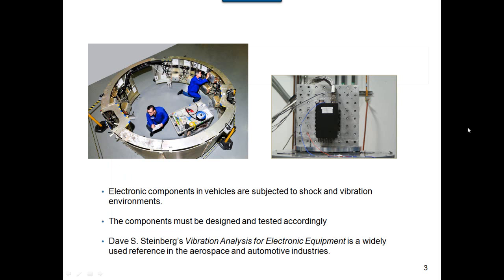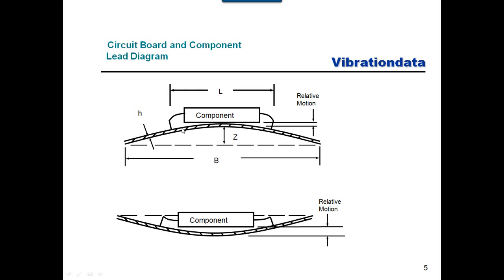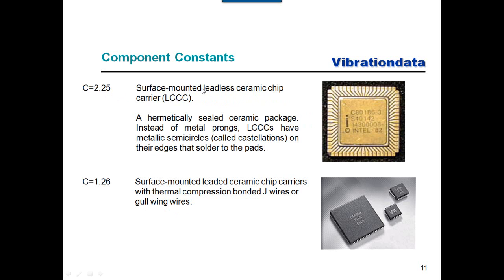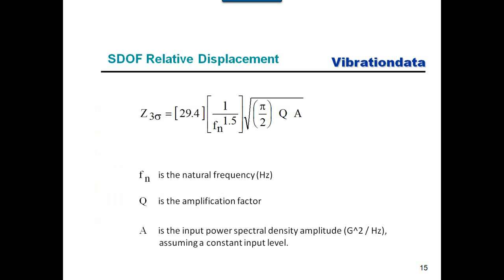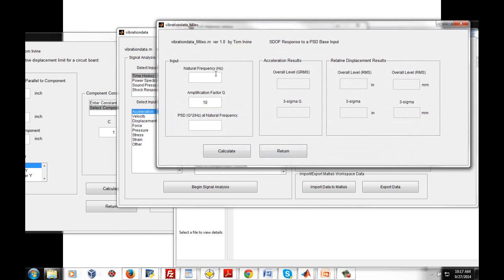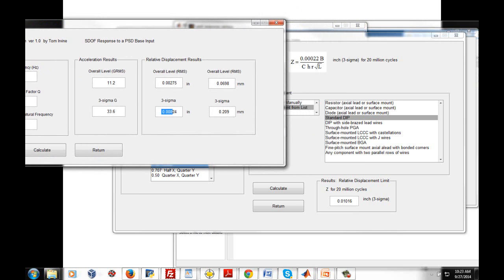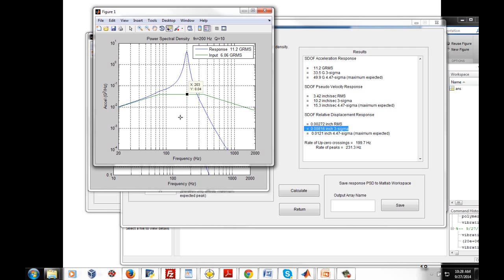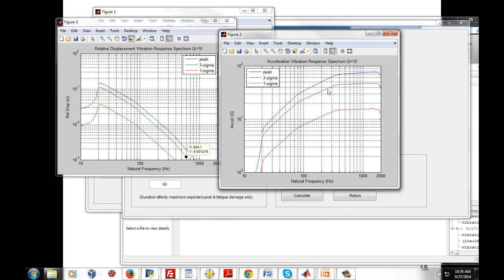Webinar 32 – Electronic Circuit Board Fatigue